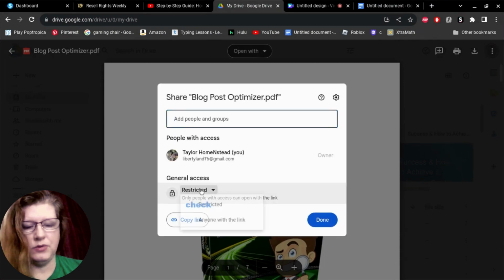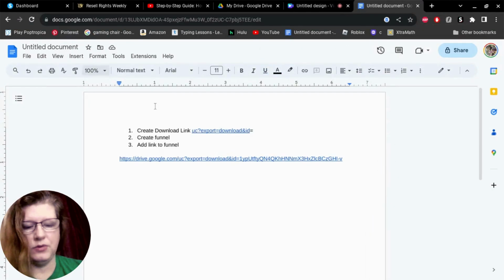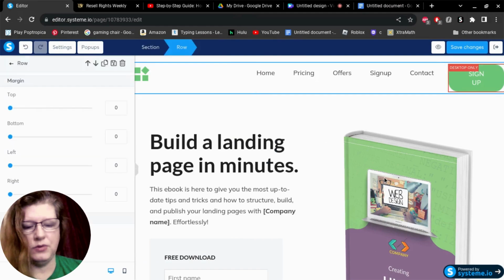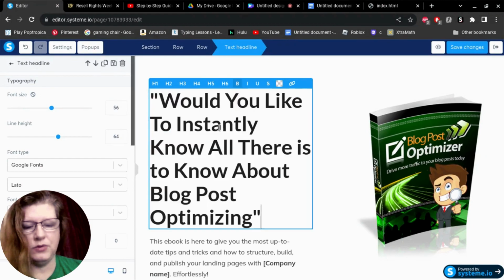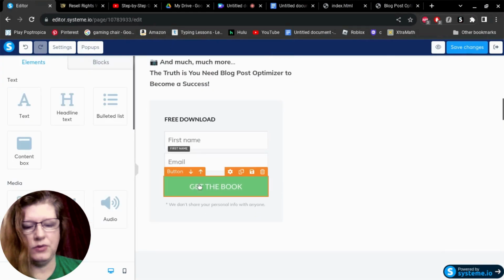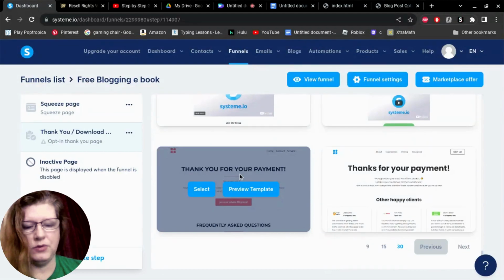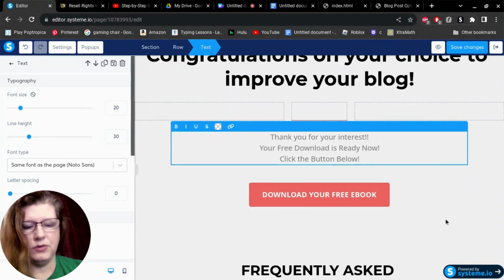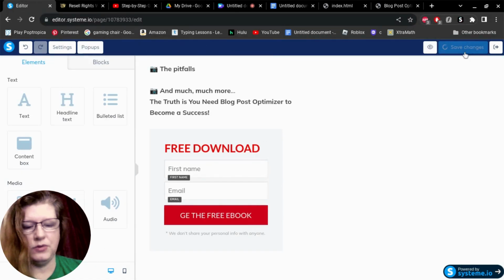Step by Step Funnel Build E Book Giveaway Systeme IO Build Your Email List SEE LINK IN DESCRIPTION⬇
This video is a demonstration how to build funnel and give away an ebook download to grow your email list